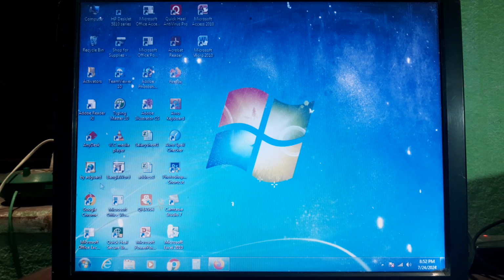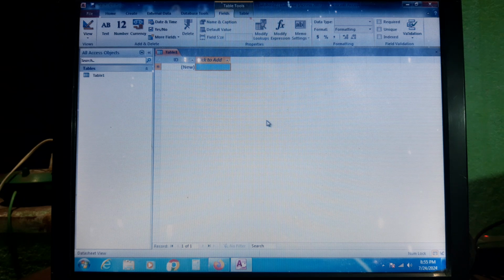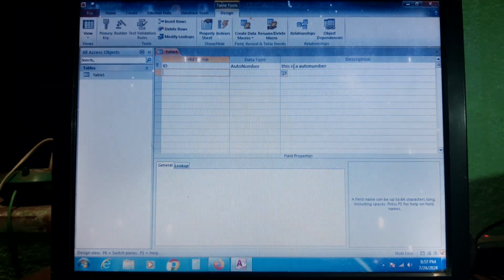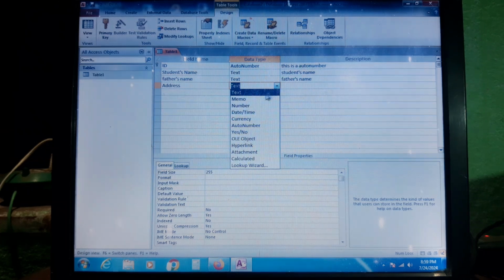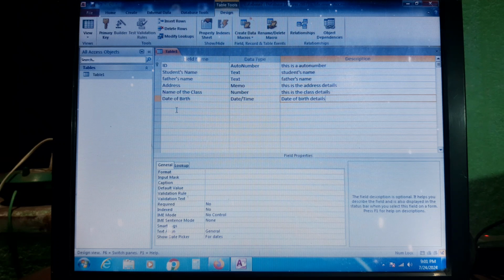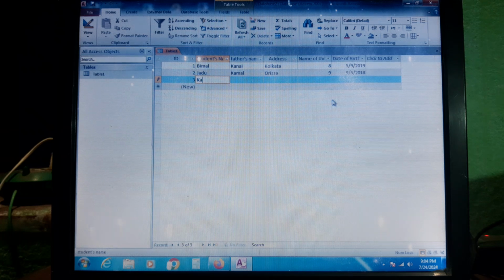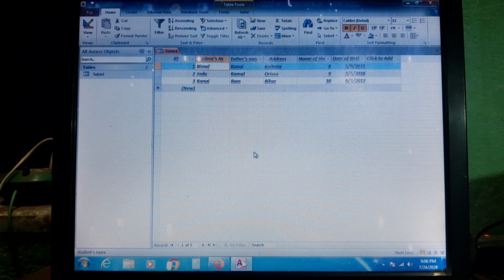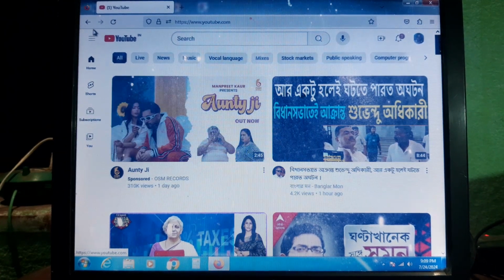Microsoft Access 2010 Full Tutorial Course in English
Microsoft Access is a working software  and it helps to create database files for the Students, Employees, Workers, Sales, Purchases, and so on. It is a very important Software to learn for any purpose.